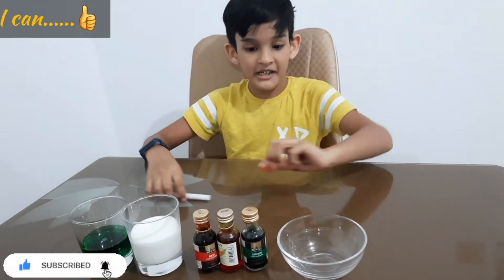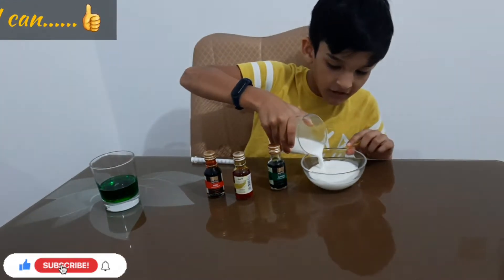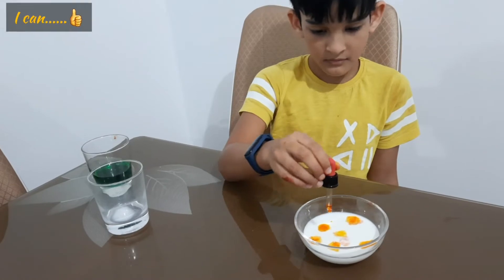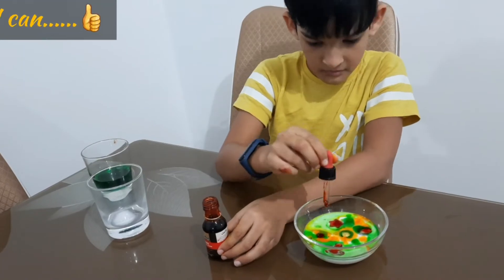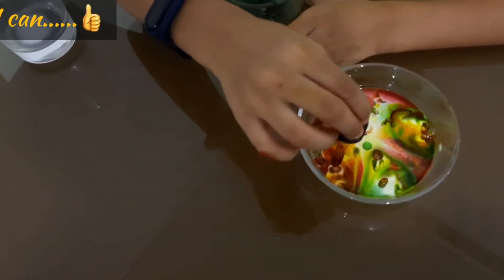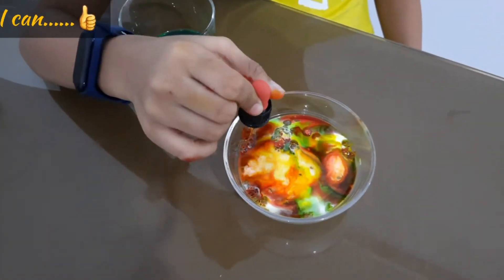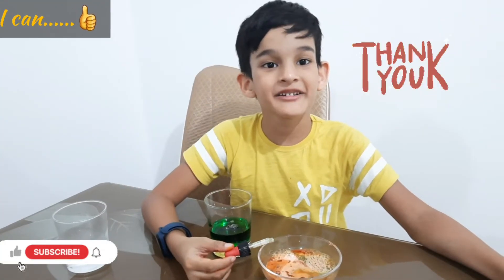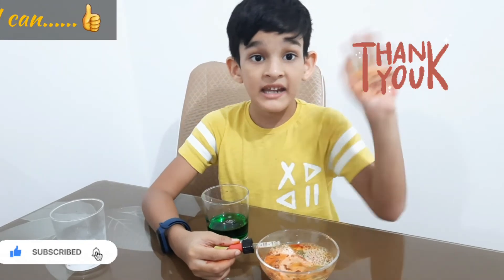Magic Milk#fun#kidsactivities simple magic science experiment funactivities Ican......👍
Magic Milk#fun#kidsactivities simple magic science experiment funactivities milk kidsvideo Ican. 👍